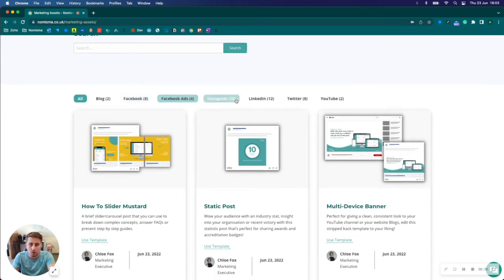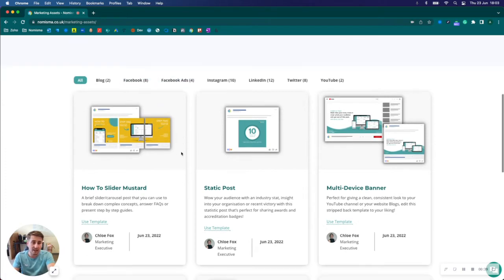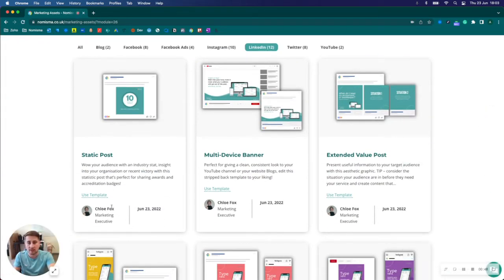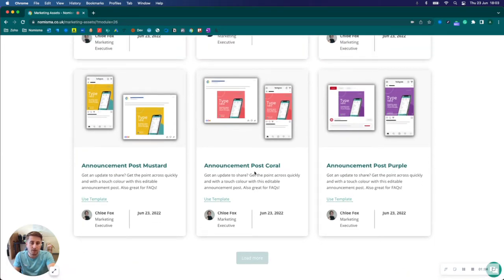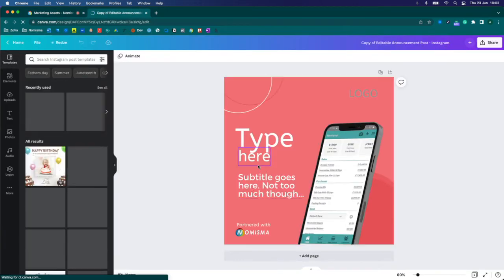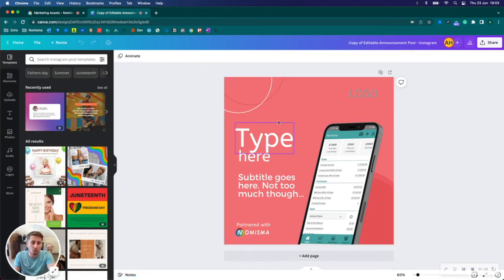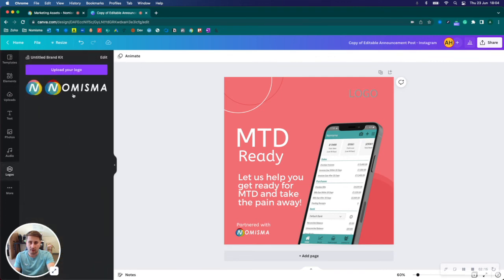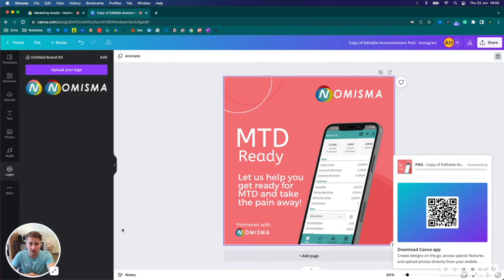How to use Nomisma's marketing asset library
Ash explains how you can use Nomisma's marketing asset library in order to create social media content and imagery with ease.

If you'd like to find out more please get in touch with Nomisma's support team: